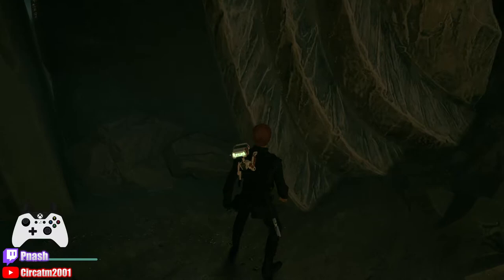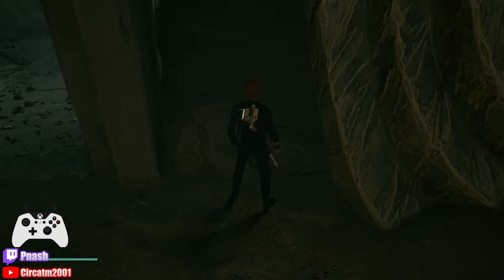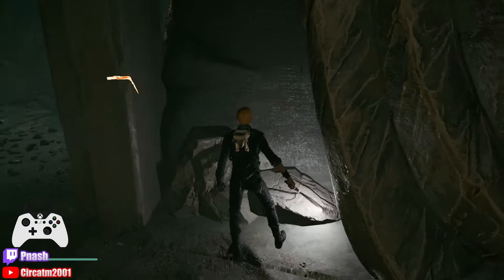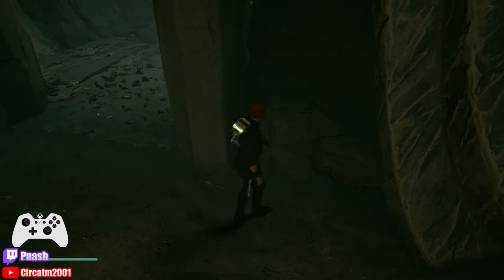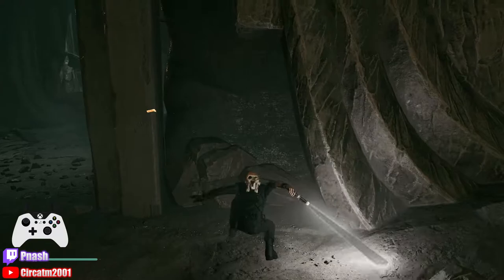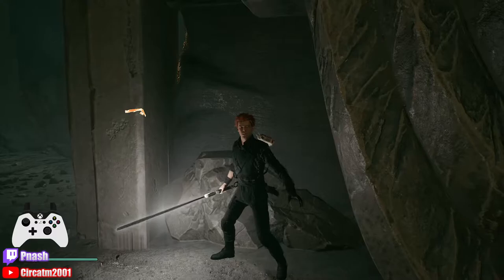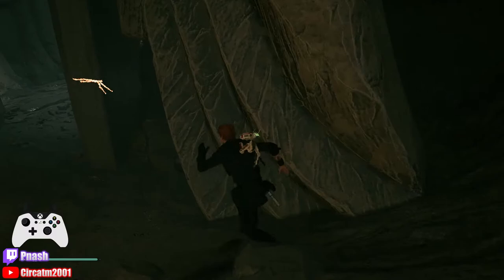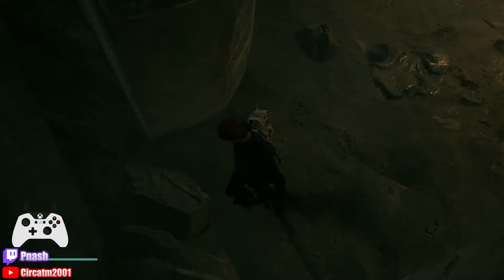Ramos Early Push (Fallen Order any%)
Check me out on Twitch and don't forget to toss me a follow!
for all your speedrun needs!
Enjoyed this video? Check out my AGDQ submission with full commentary (No PBC Silver 2h 00m 31s)